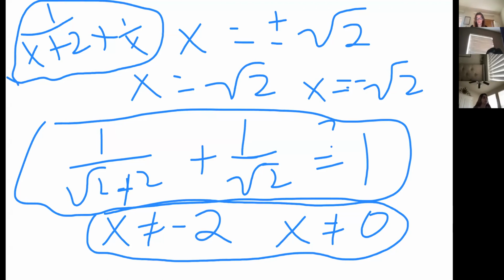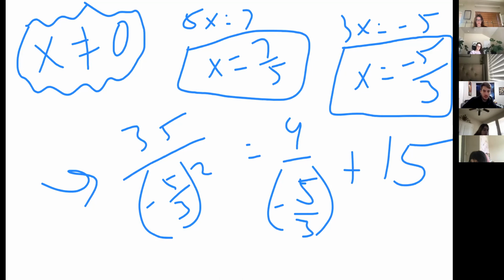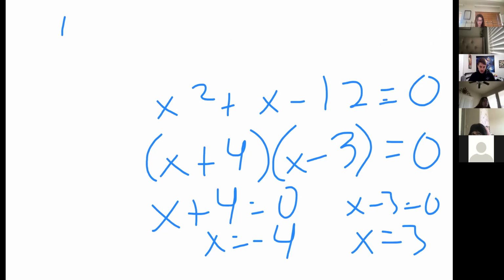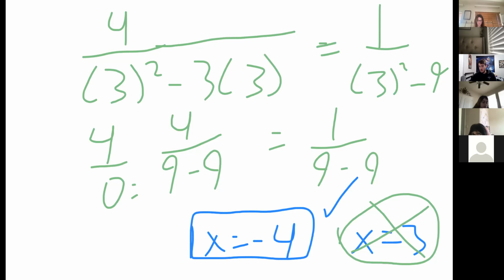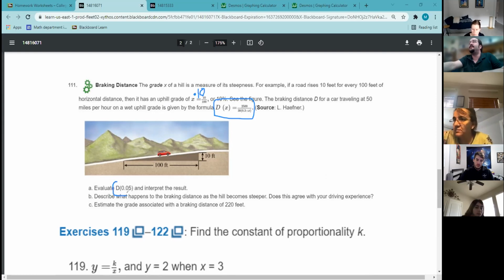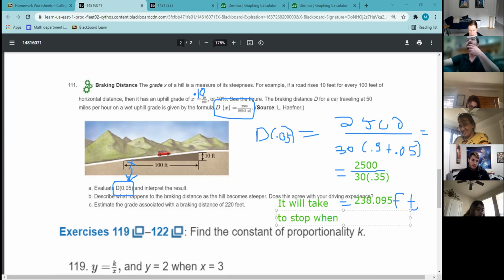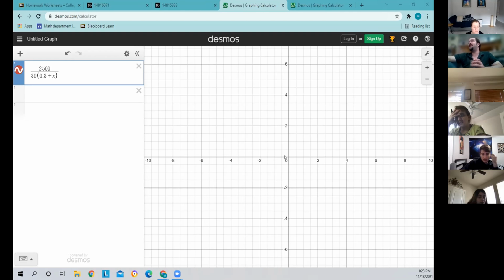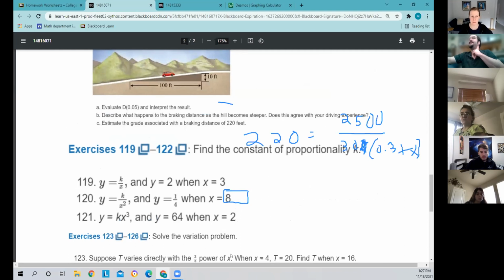11-18 Rockswold 4.7